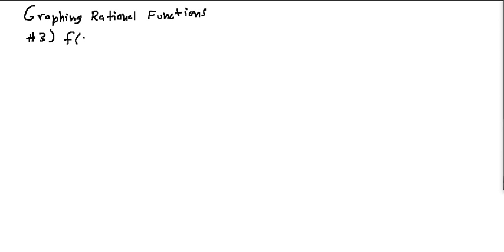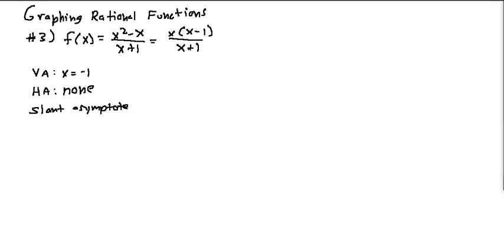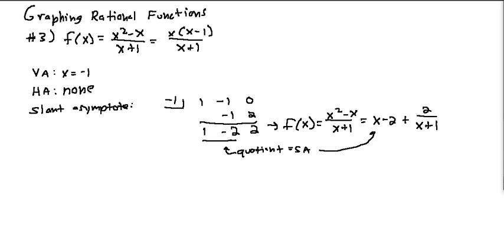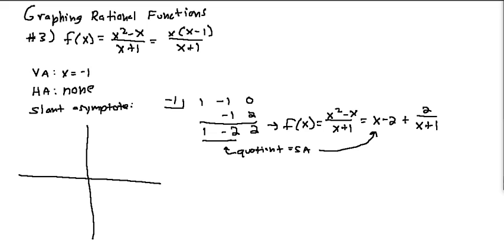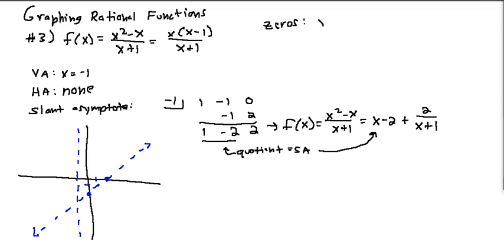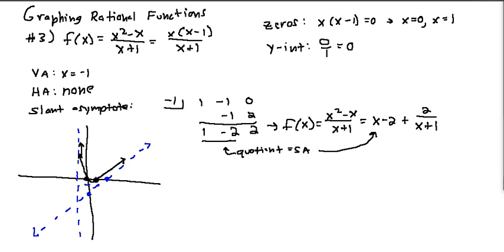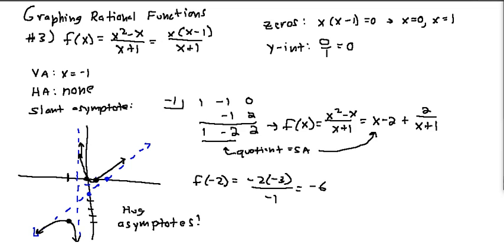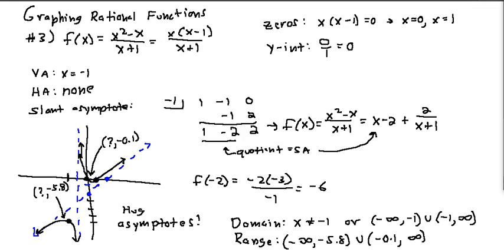Rational Functions and Slant Asymptotes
Mr. Fahrenbacher explains how to find the slant asymptotes of a rational functions.